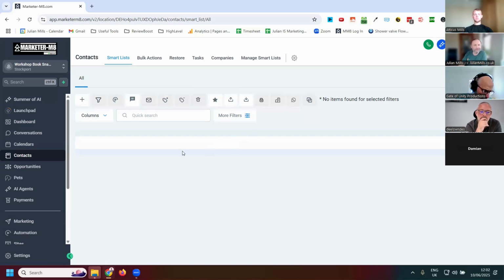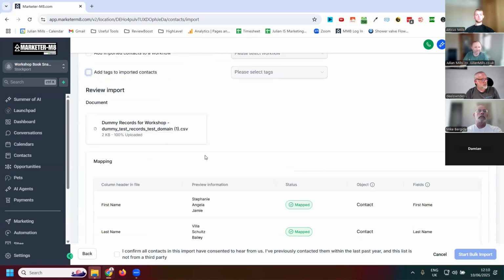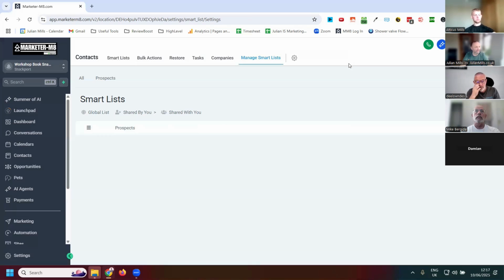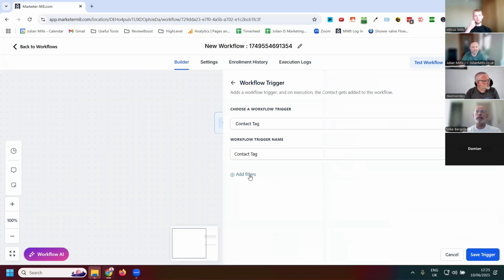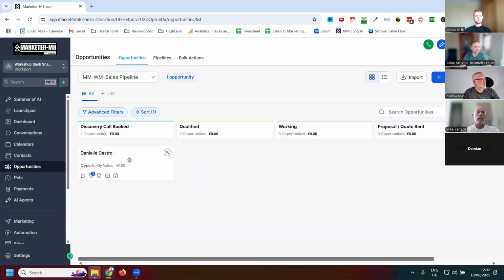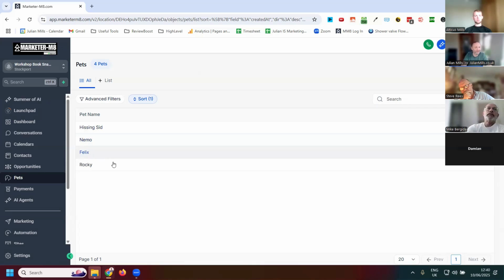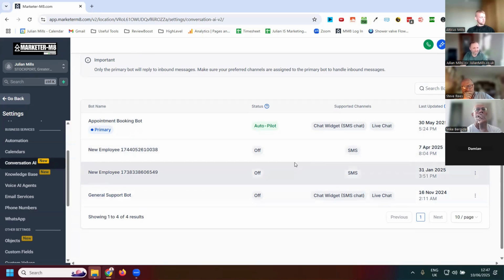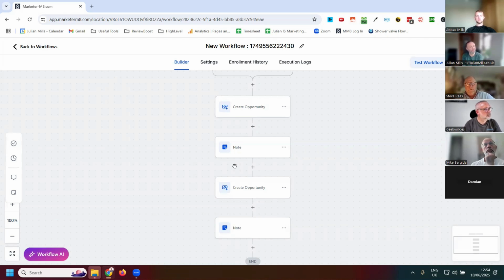GoHighLevel Database Management by Marketer-M8 - FULL Workshop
🚀 Full Workshop: HighLevel Database Management | Marketer-M8

Welcome to this comprehensive workshop hosted by Marketer-M8, where we dive deep into HighLevel database management — from foundational setup to advanced strategies for automation, segmentation, and optimization.

Whether you're just getting started with GoHighLevel or looking to scale your CRM workflows, this session is packed with actionable insights, pro tips, and step-by-step demos to help you unlock the full potential of your HighLevel account.

🔍 What You’ll Learn:

Understanding the structure of the HighLevel database

Best practices for contact management and segmentation

Automation techniques using workflows and triggers

Organizing your pipeline for sales & marketing efficiency

Avoiding common database mistakes

Tips to keep your CRM clean and conversion-focused

👉 Marketer-M8

👉 Julian Mills

👉 Atticus Mills

👉 GoHighLevel